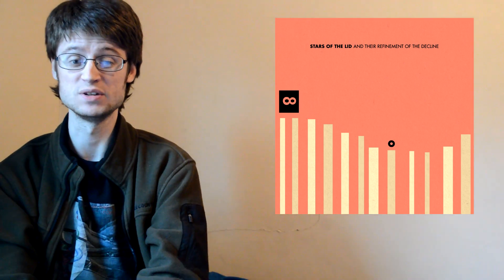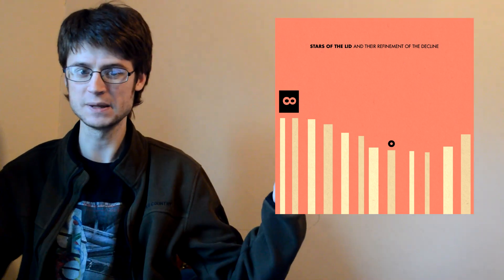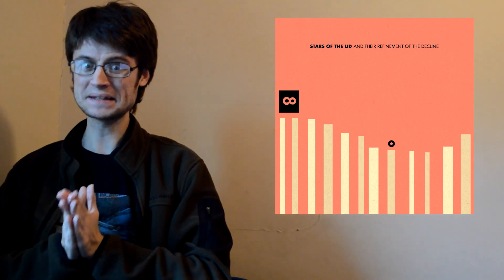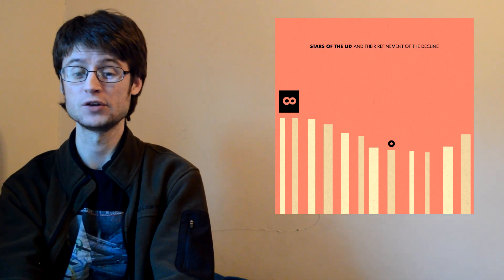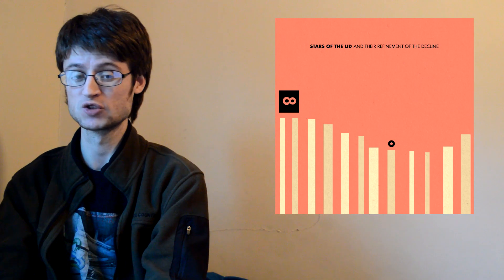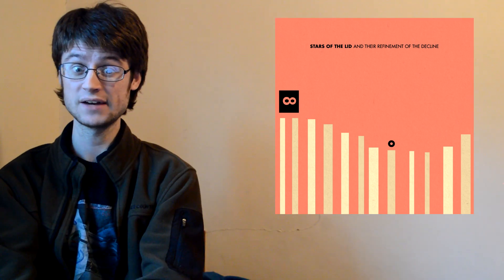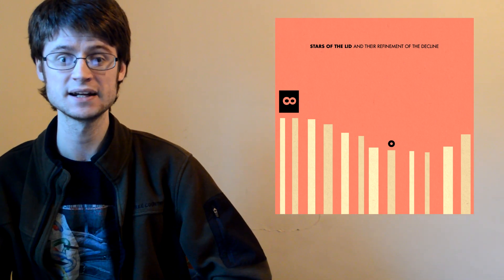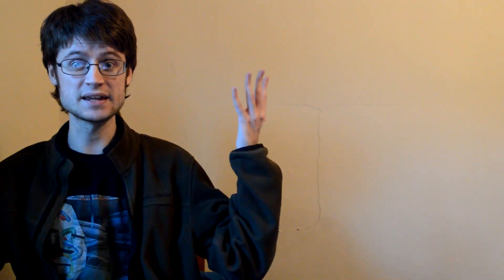Stars of the Lid - And Their Refinement of the Decline (Album Review) [Patreon Request]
One of the most well-loved and most divisive records in all of ambient music history; is it a transcendentally emotional masterwork deserving of all its acclaim, or an overpraised, overlong slog? ...Short answer, yes.

Favorite Tracks: Dungtitled (In A Major), Articulate Silences (Part 2), Don’t Bother They’re Here, Even If You’re Never Awake, A Meaningful Moment Through A Meaning(less) Process, Another Ballad For Heavy Lids, The Daughters of Quiet Minds, Humectez La Mouture, Tippy’s Demise, December Hunting For Vegetarian F***face
Least Favorite Track: That Finger On Your Temple Is The Barrel Of My Raygun